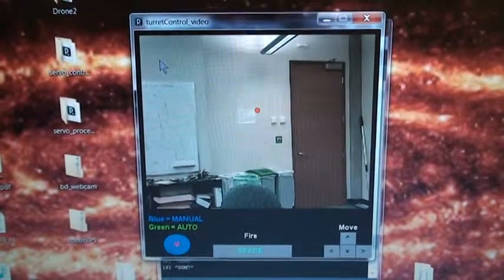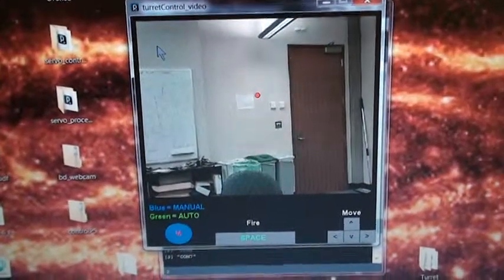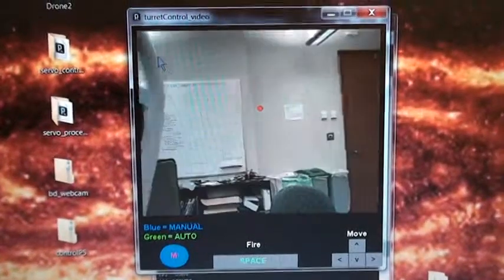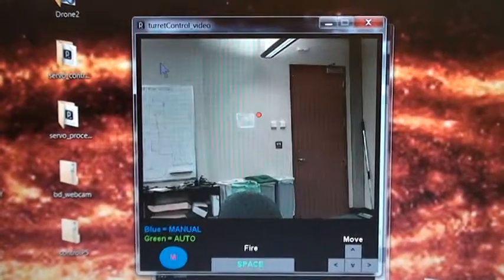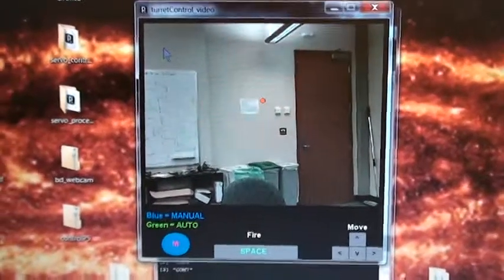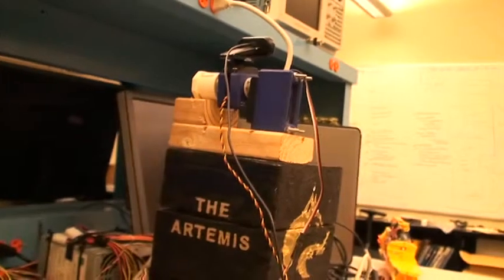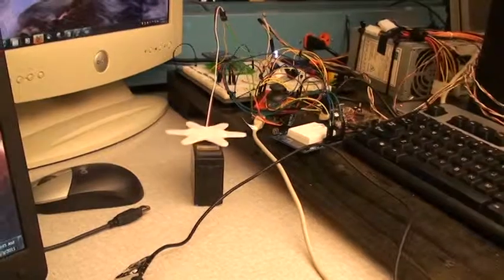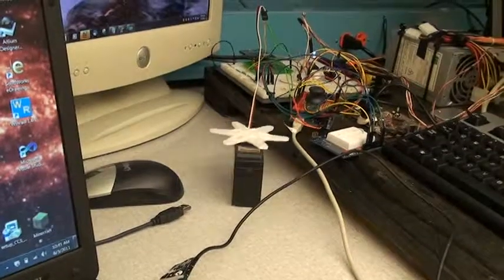Processing Program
Here is a video demoing our Processing program which takes video input and sends out serial commands to an Arduino to control two servos and a Nerf Gun.